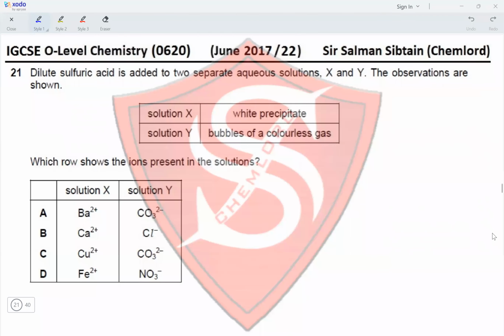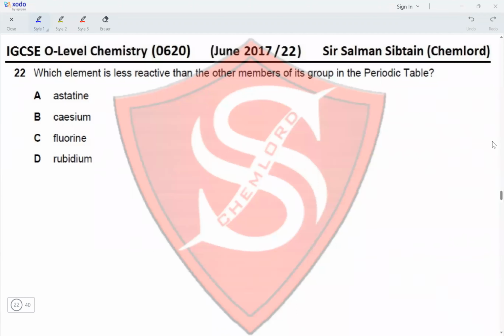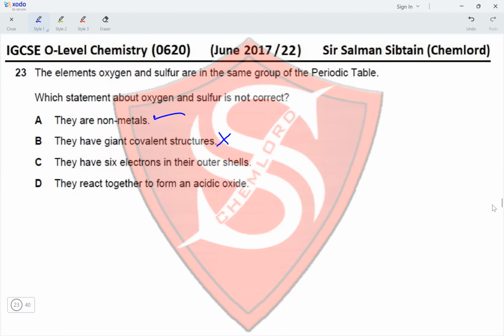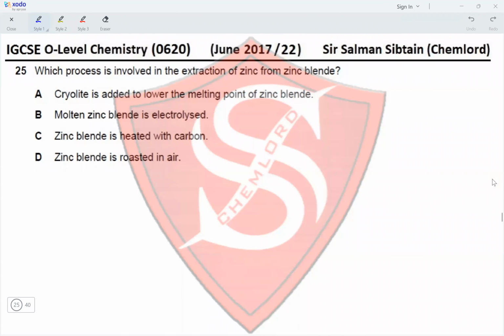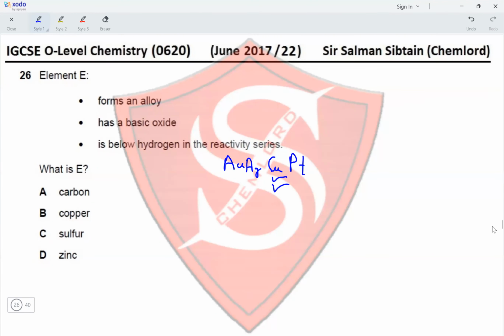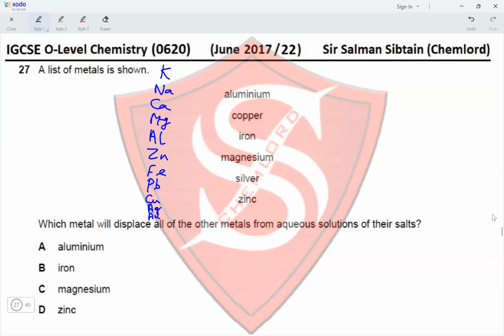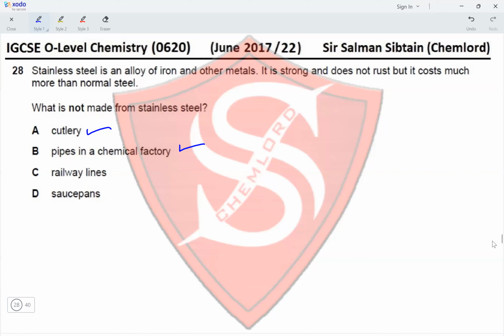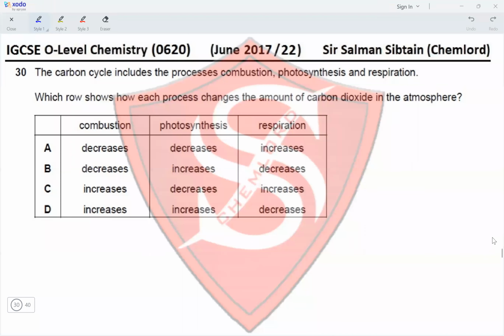(IGCSE O-Level Chemistry) - 0620 - Paper 22 - June 2017 - (Part 3 of 4)